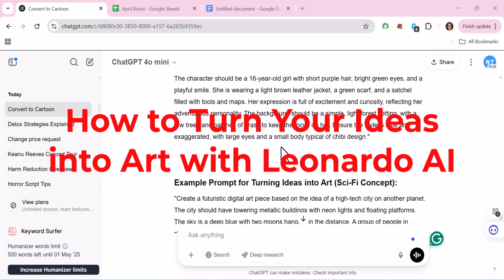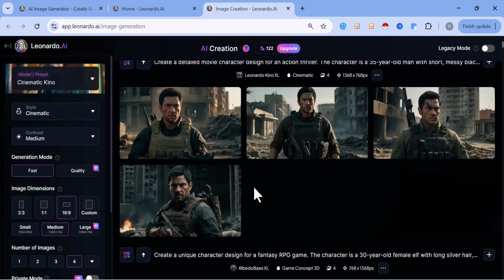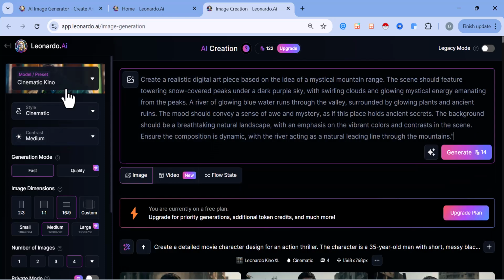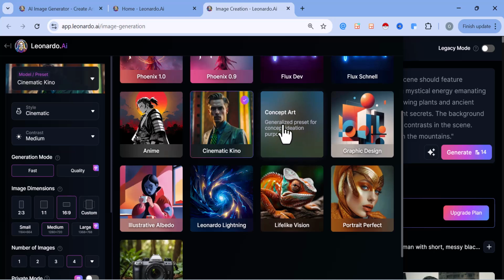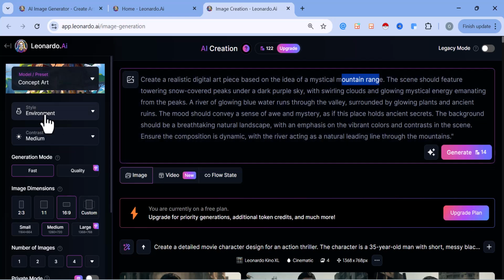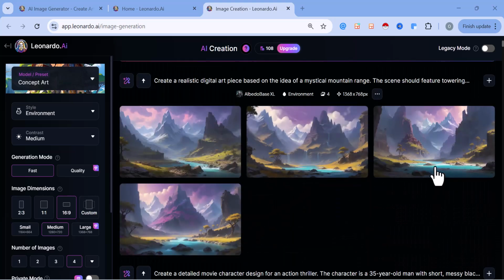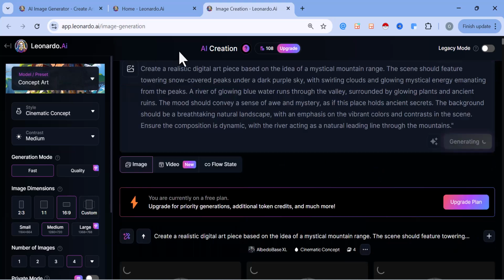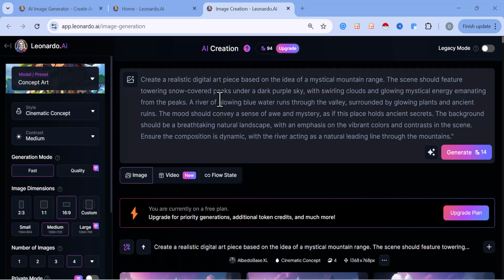How to Turn Your Ideas into Art with Leonardo AI (Best Method)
In this video, I’ll show you exactly how to use leonardo ai flow, how to use leonardo ai video generator and how to use leonardo ai full tutorial state step by step so you can get results quickly and without confusion.

I’ll walk you through how to use leonardo ai tutorial and how to use leonardo 2025, why it matters, and the best way to approach it so you can successfully learn how to use leonardo ai image to image right away.

If you’ve been wondering how to use leonardo ai free art generator, this guide will make it clear and easy to follow.